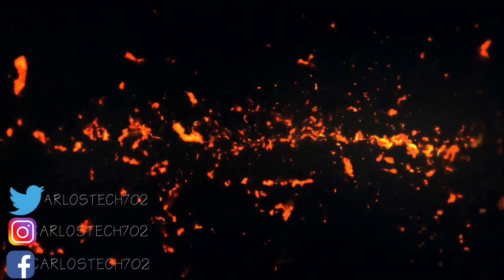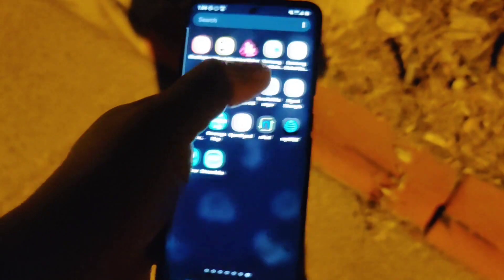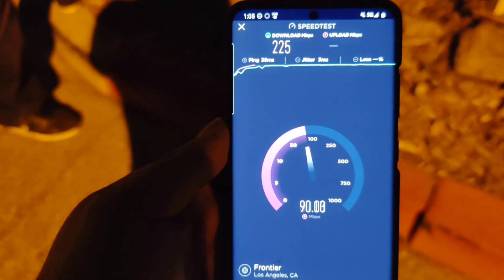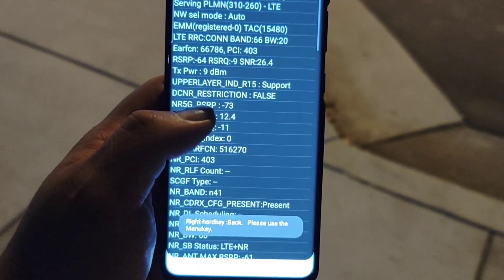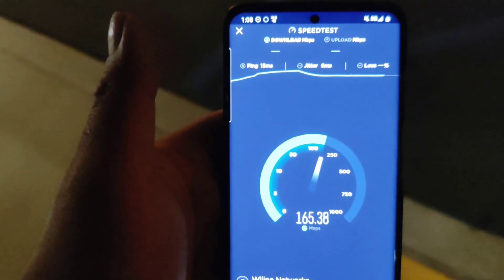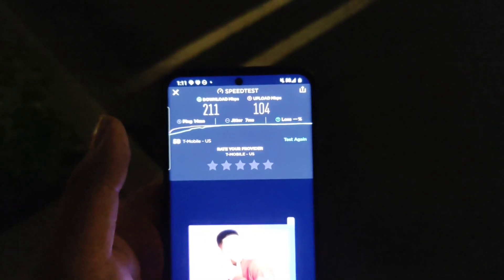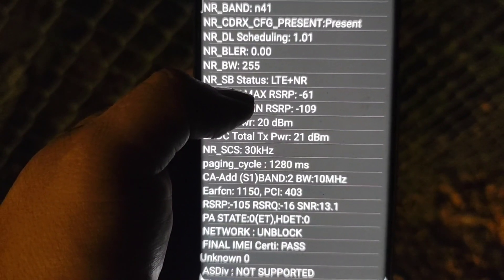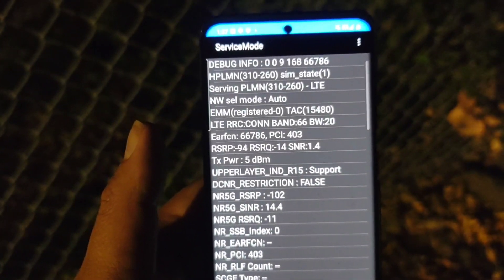T-Mobile Midband N41 5G Testing In LA Market